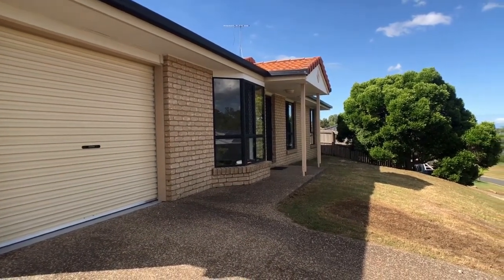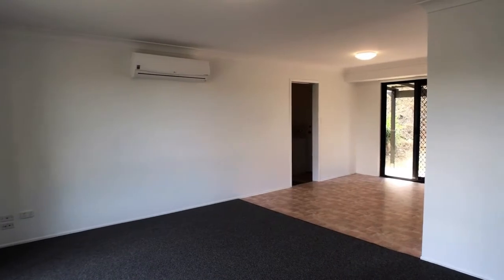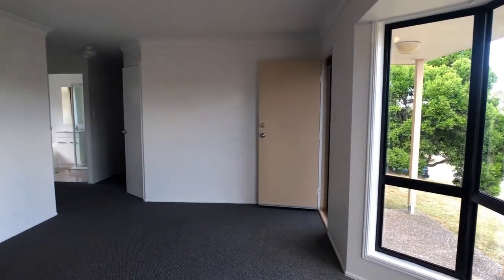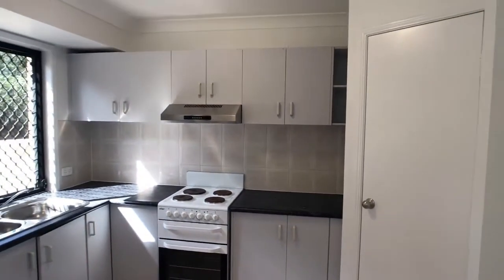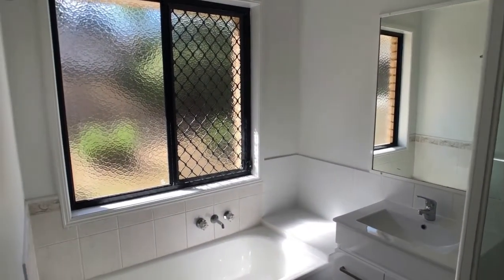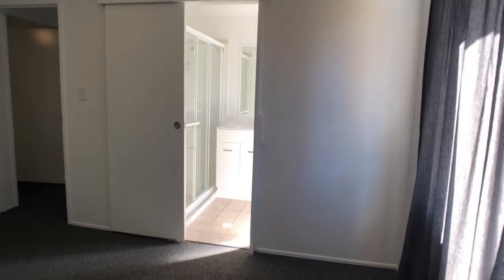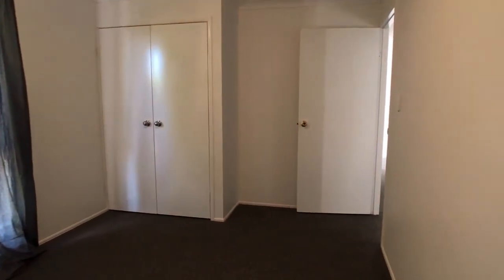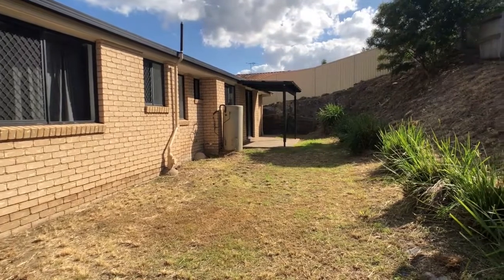27 Kummara Road 1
This renovated family home situated in sought after Edens Landing has plenty to offer and its high position catches the cooling breezes.

.Freshly painted from top to bottom!
.New Carpets throughout!
.3 Bedrooms with built in robes
.Main bathroom plus ensuite
.Modern Kitchen with corner pantry
.Security Screens throughout
.Single Remote Lock up garage
.Fully fenced back yard
.Close to schools, shops and transport

You'll have to be quick as this property will not last long!